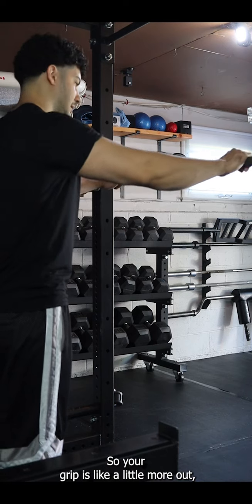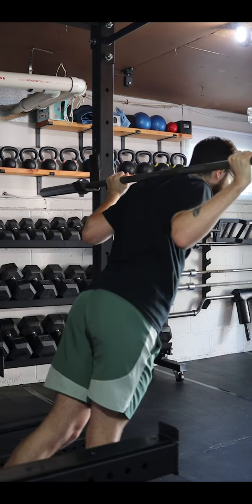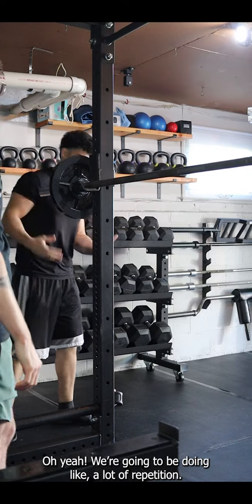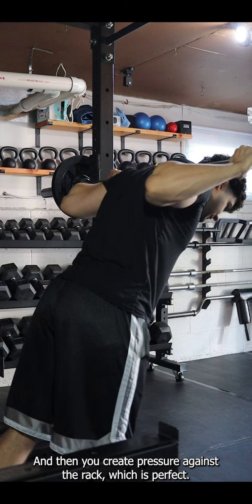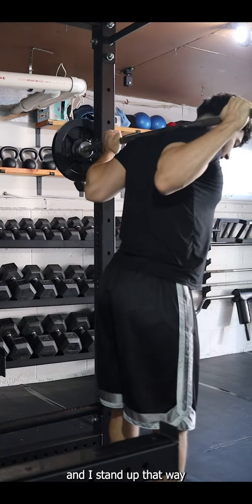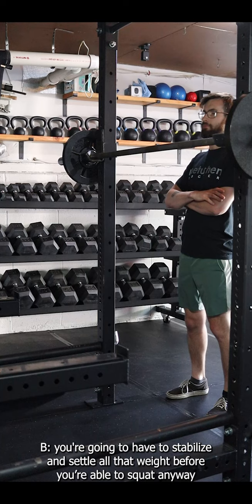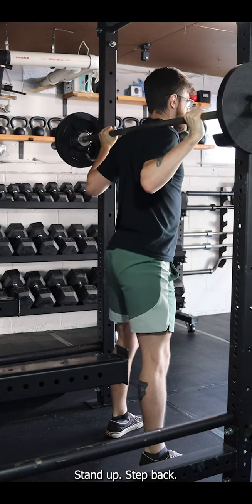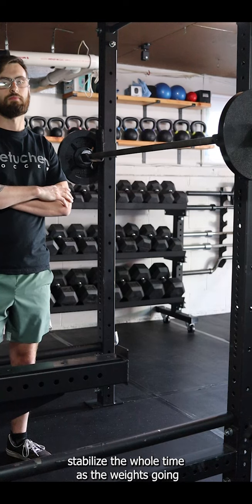Coaching Series: Hand Placement/Rack Pressure and the Walk Out!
So many lifters aren’t intentional enough with their Squat set up and this leads to power leaks and leaving gains on the table! Check out this corrective video on how to optimize your set up for the Squat!
SQUATOBER FEST 1RM COMPETITION IS AROUND THE CORNER! DM ME OF YOU’RE INTERESTED IN COMPETING OR SPECTATING!
If you’re looking for Personal Training/Programming to get you jacked and tan and strong af, HIT ME UP!